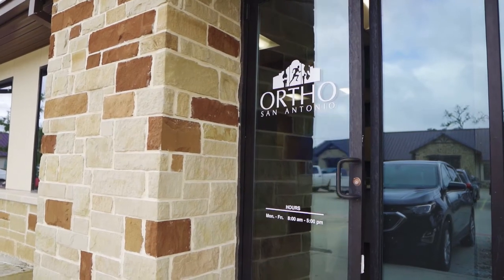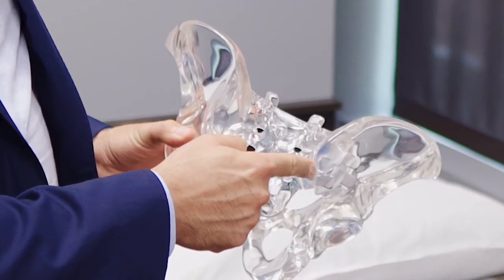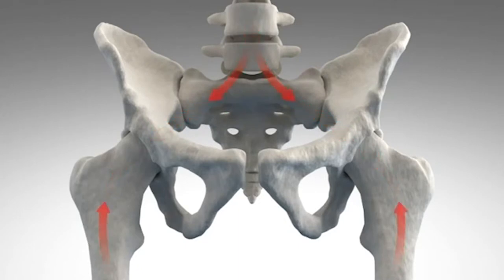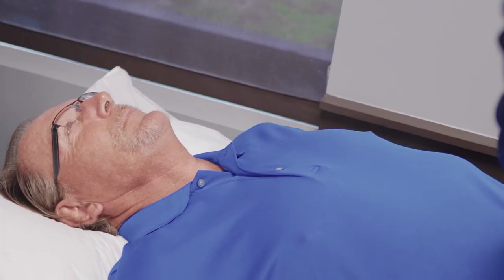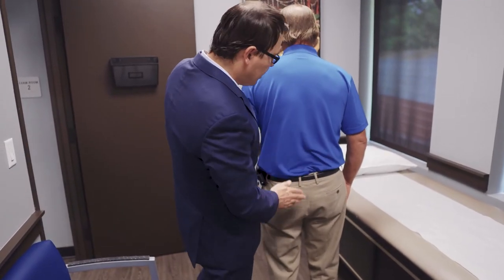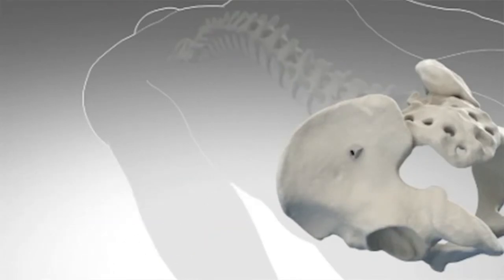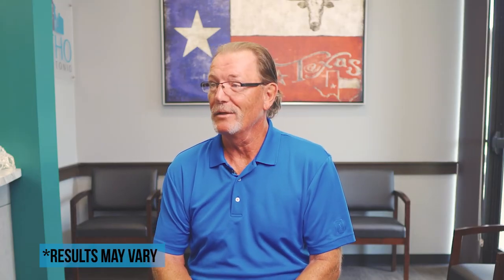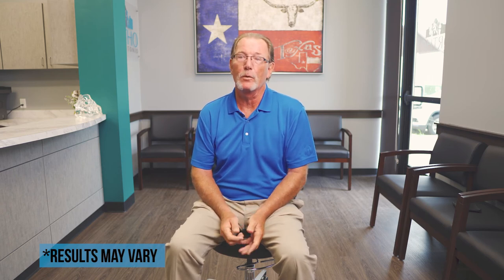SI Joint Dysfunction: Often Overlooked Cause of Low Back Pain - Dr Jorgensen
Hear Dr. Anton Jorgensen, Orthopedic Spine Surgeon at Ortho San Antonio, and his patient, William, discuss SI joint dysfunction, diagnosis, and treatment with minimally invasive SI joint fusion with the iFuse Implant System.